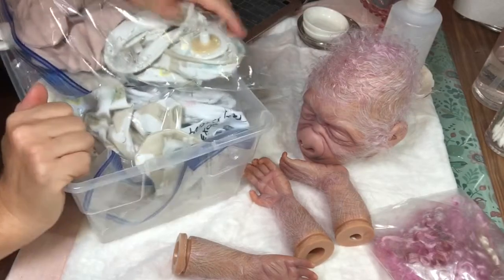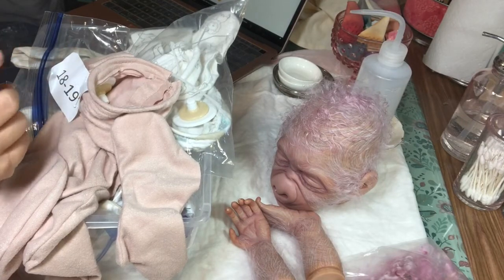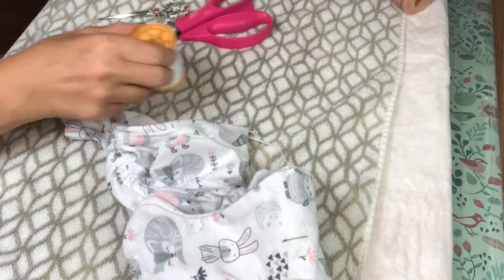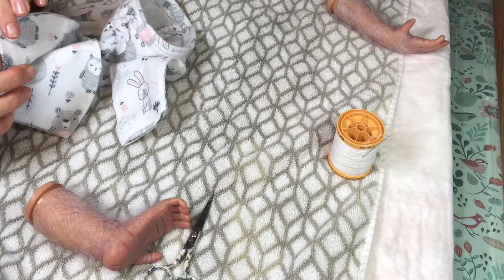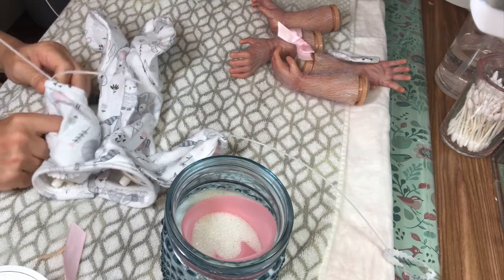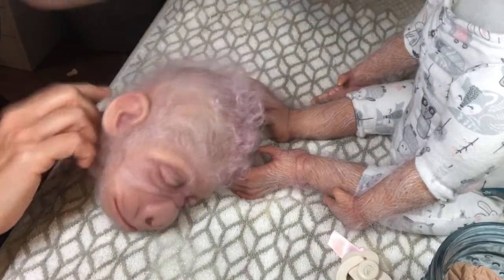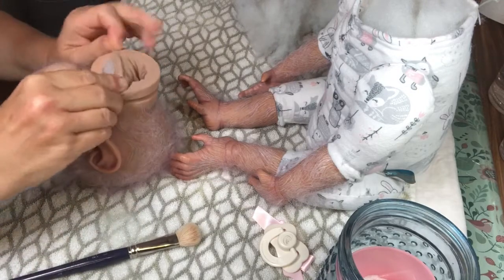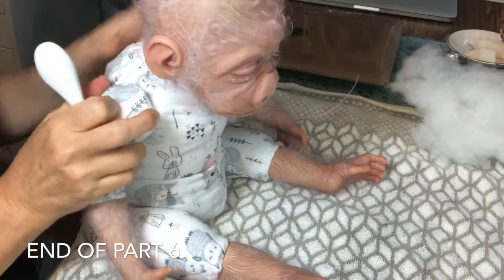Saint Cloud Nursery Baby Gorilla Part 6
Lets make a baby gorilla.  Almost done.